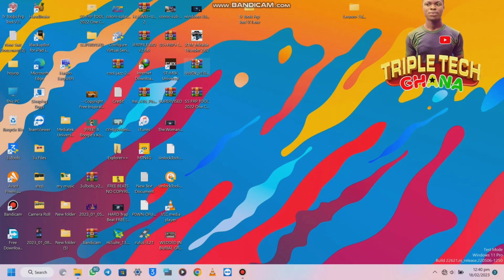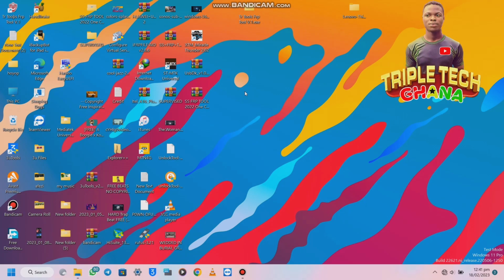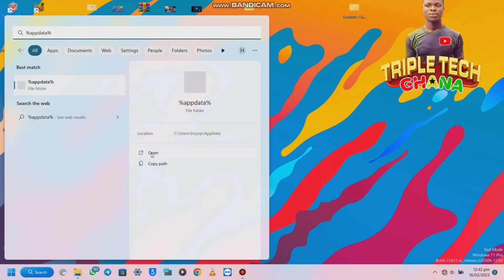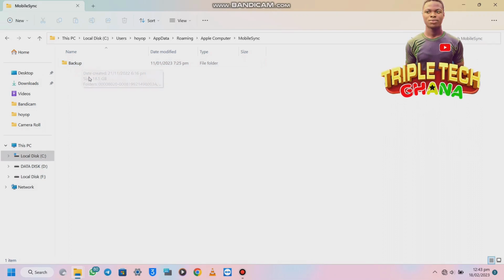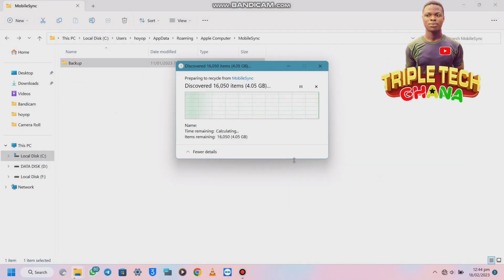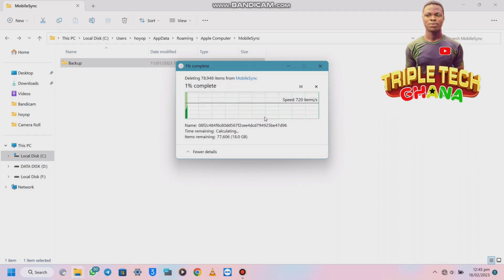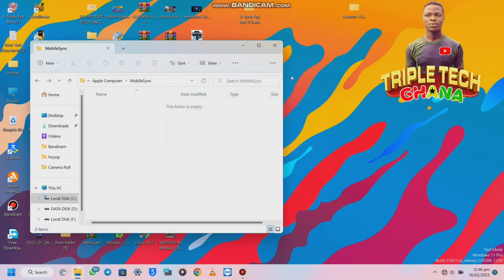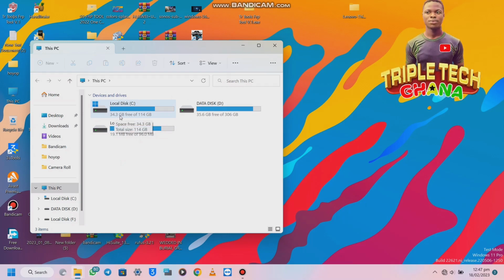How to get space on Computer or laptop. Delete restored itunes buckup file.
Chat me on telegram for unlock tool activation , only for subscribers

✅Delete files
✅free up space on pc
✅delete iTunes buckup files

Create bootable usb for windows 11 / 10 / 8 / 7 . MBR or GPT partition style. 2023 Fixed all errors